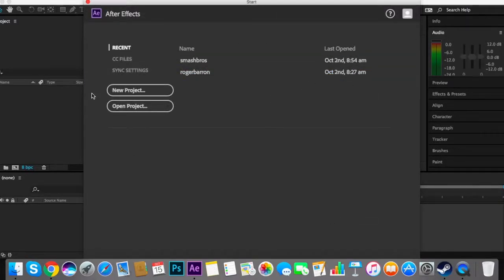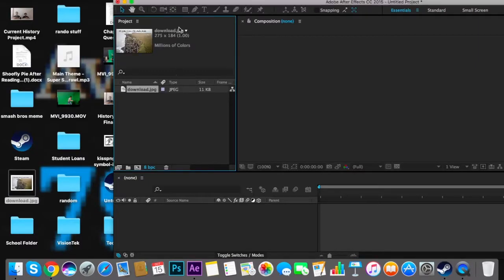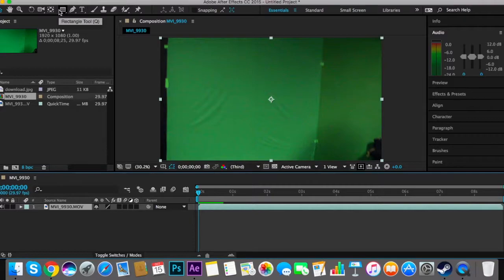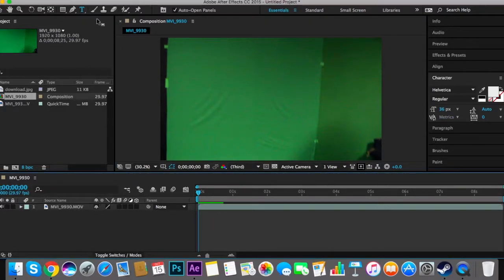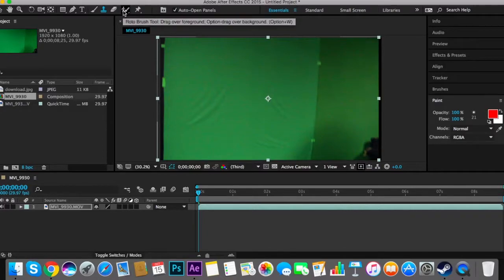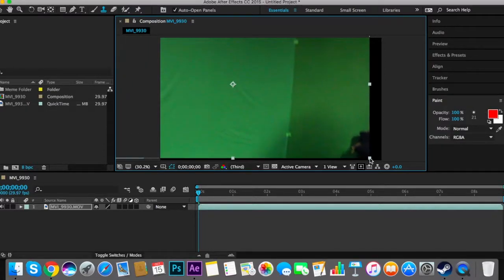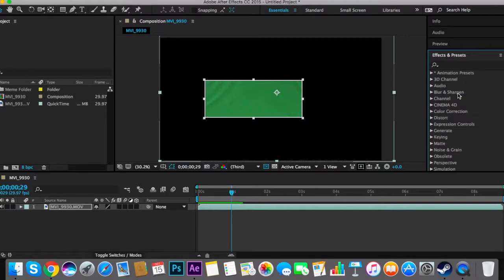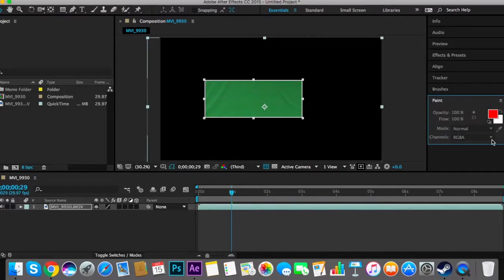Adobe After Effects Basics 101 Tutorial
Hello! I am RedXGaming and in this tutorial I will show you the very basics of Adobe After Effects.